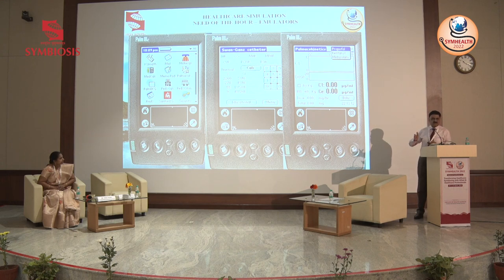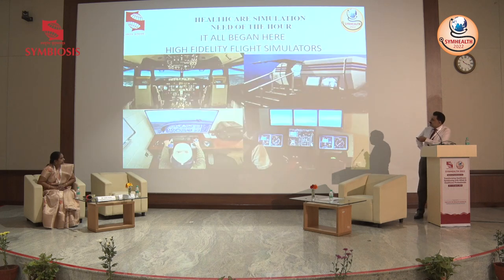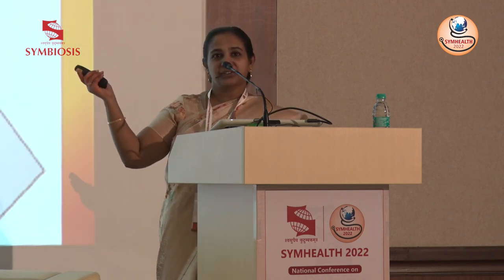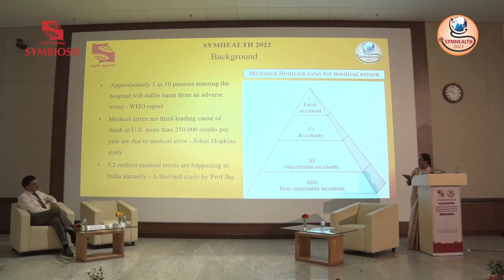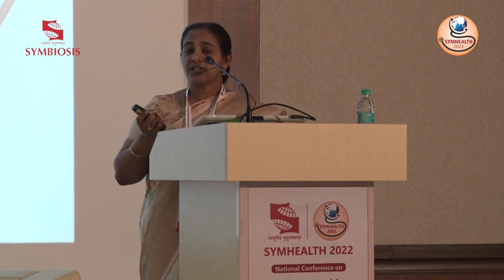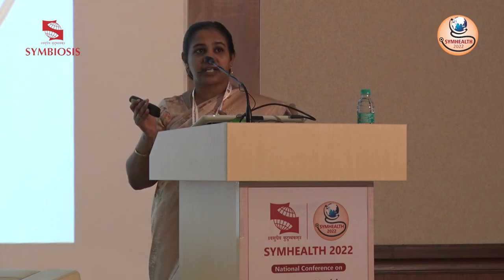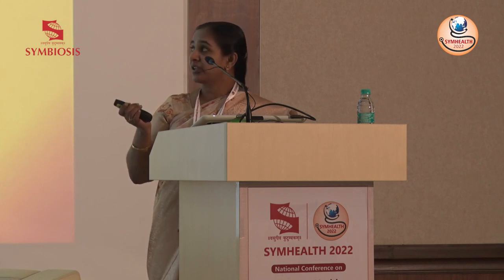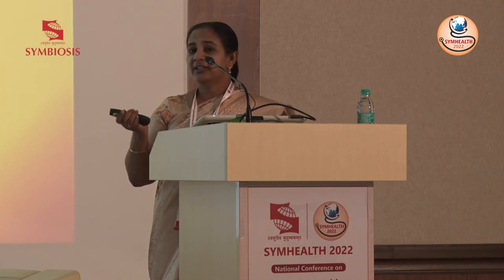SYMHEALTH 2022 : Track 03 Healthcare Simulation Need for the hour